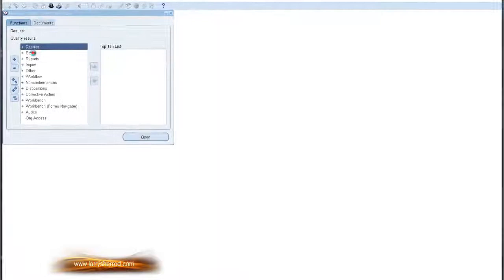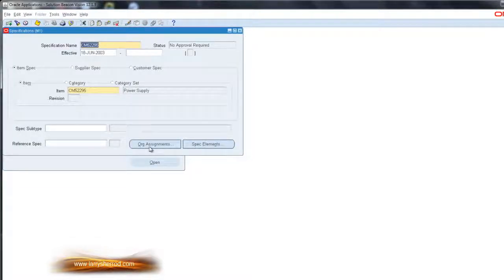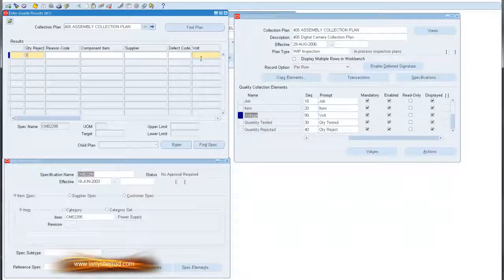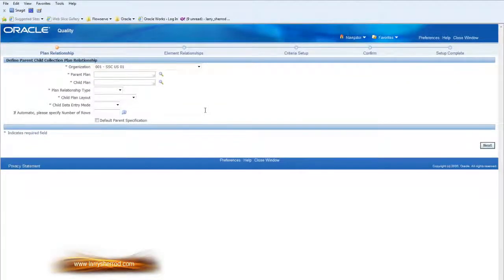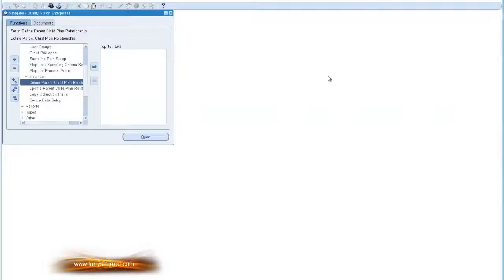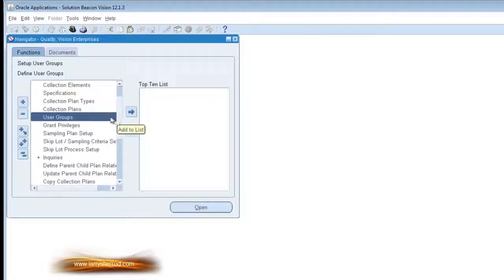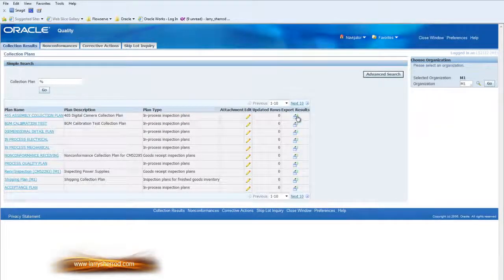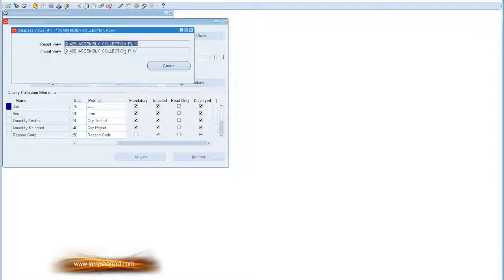QA Oracle Quality, Advanced Training, Oracle Applications Training